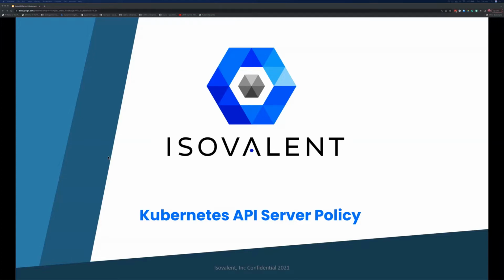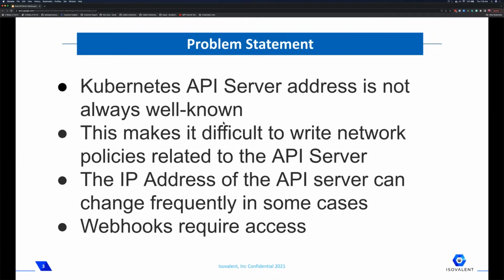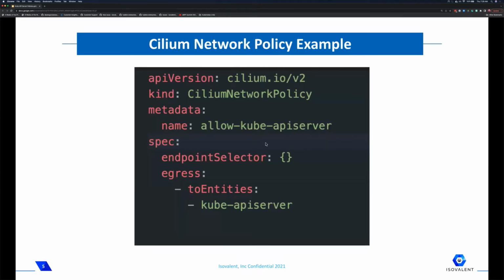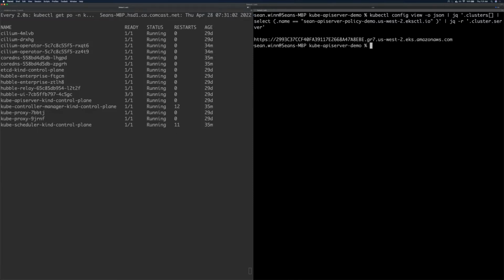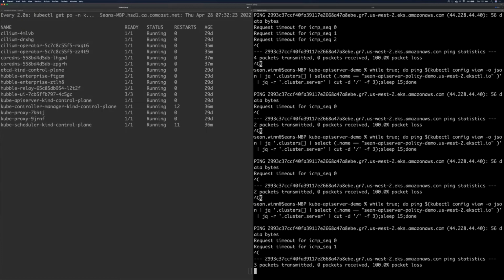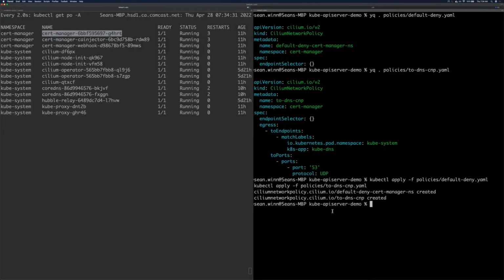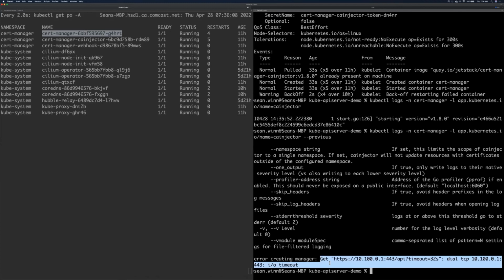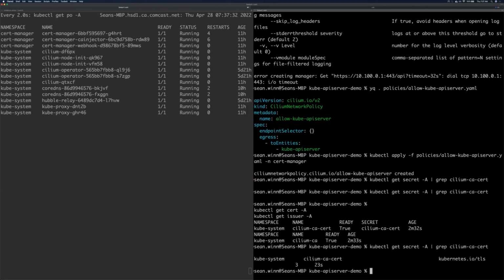Cilium Tech Talks - APIServer Policy Matching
If we leave legacy behind and look at network policies for managed Kubernetes, there is another challenge: the IP address of the kube-apiserver is opaque. How do you write Network Policies to allow traffic to the kube-apiserver? Cilium understands these nuances and provides users a way to allow traffic to or from the apiserver with a dedicated policy primitive. Tune in to see how this works, and how this is particularly interesting to security teams as it provides a simple primitive to allow or disallow reachability to the kube-apiserver.

A tech talk by Sean Winn